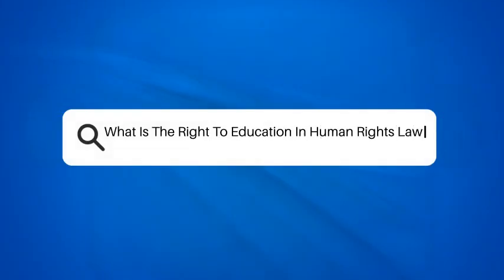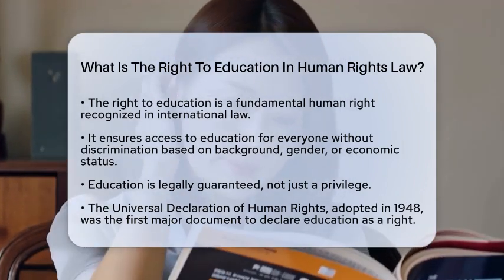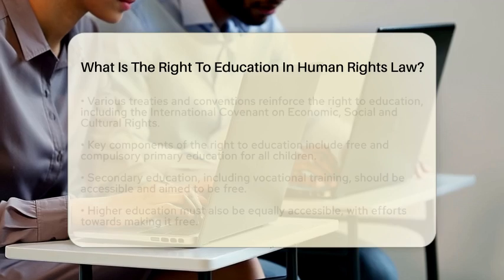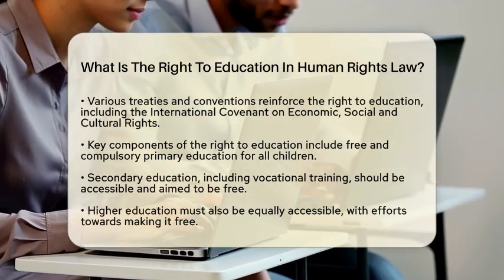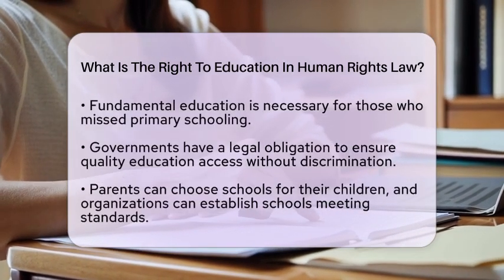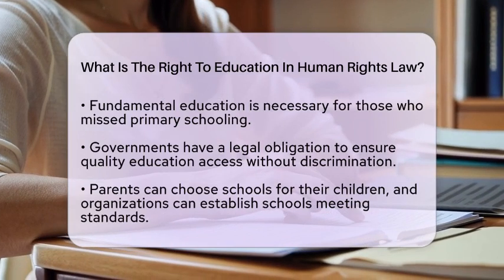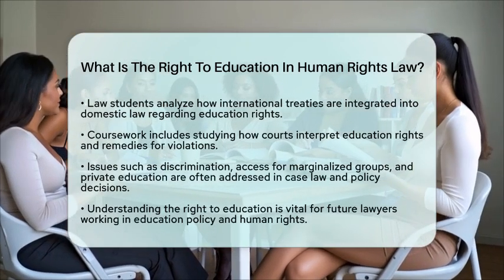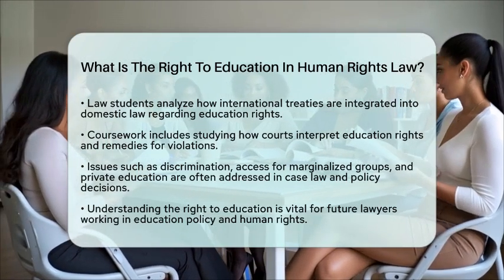What Is The Right To Education In Human Rights Law? - Law School Prep Hub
What Is The Right To Education In Human Rights Law? In this informative video, we will discuss the right to education as a fundamental human right recognized in international law. This right guarantees that everyone can access education without facing discrimination, making it a legal obligation for governments worldwide. We will cover the key components of the right to education, including the requirements for free and compulsory primary education, the accessibility of secondary education, and the importance of higher education.

Additionally, we will explore how governments are held accountable for ensuring that all children receive quality education. You will learn about the roles of parents and organizations in establishing schools that meet necessary standards. For law students, understanding the right to education involves examining how international treaties are integrated into domestic law and the interpretation of these rights by courts.

We will also touch on the implications of case law and policy decisions that address discrimination in education and access for marginalized groups. Join us as we break down this essential aspect of human rights law and its significance in shaping education policy and practice.